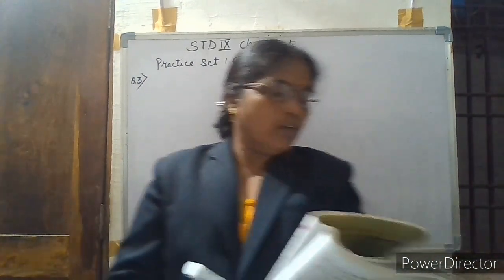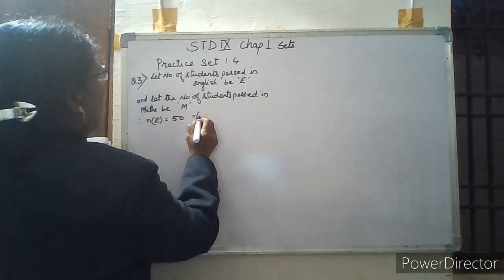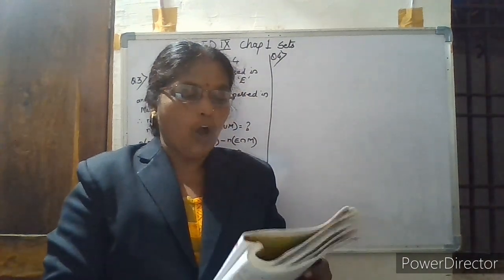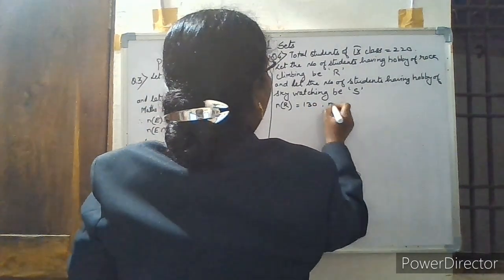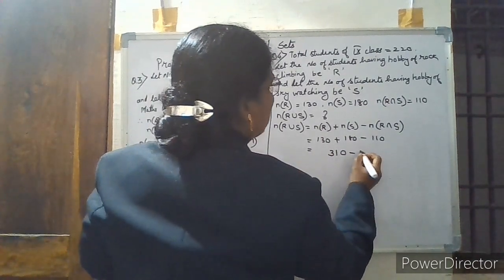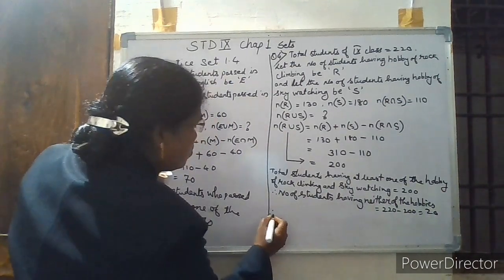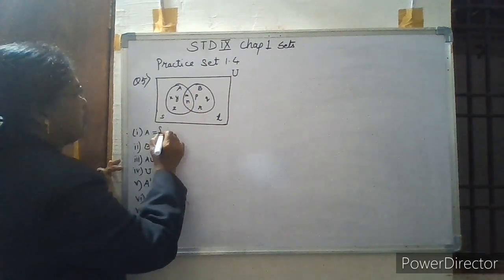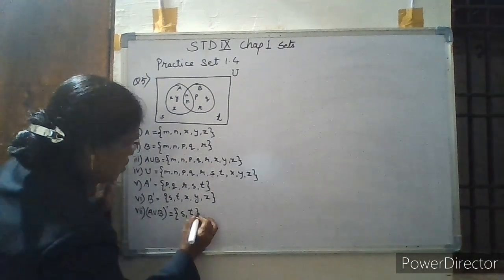Practice set - 1.4